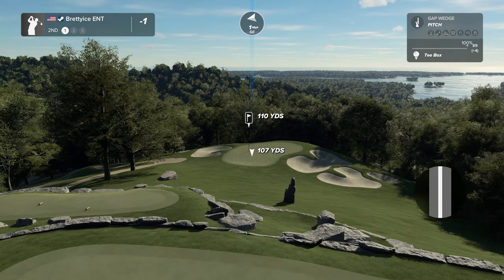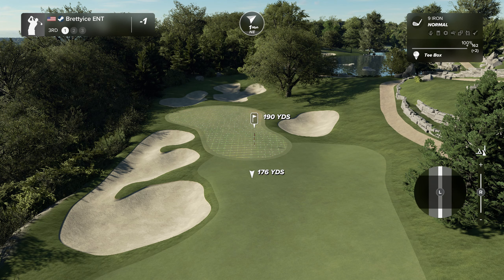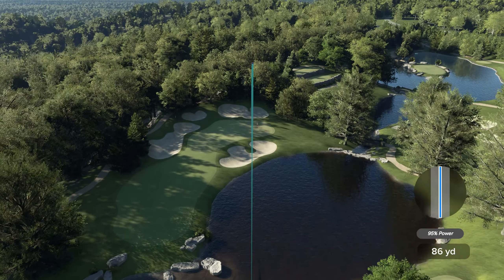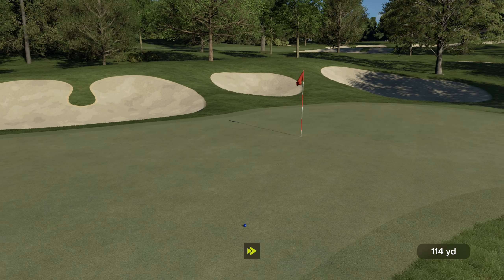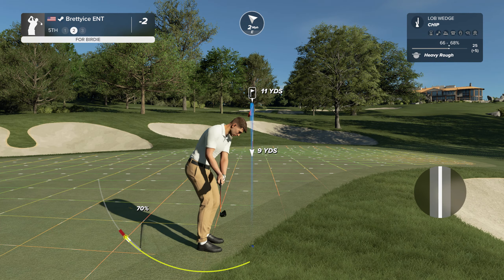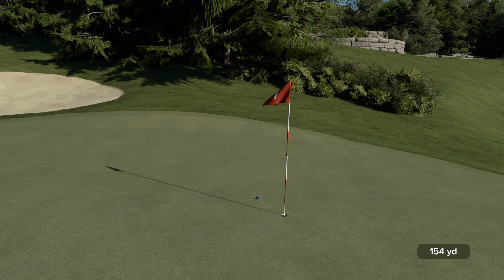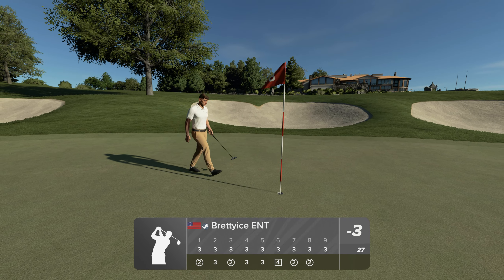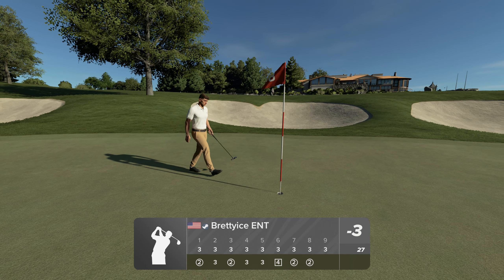PGA TOUR 2K23 - Top of the Rock (NO COMMENTARY)